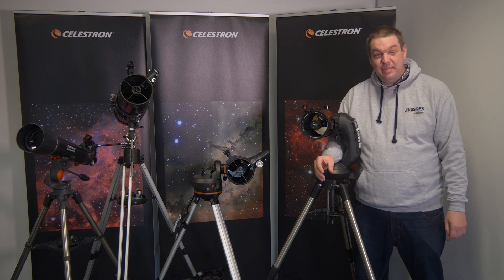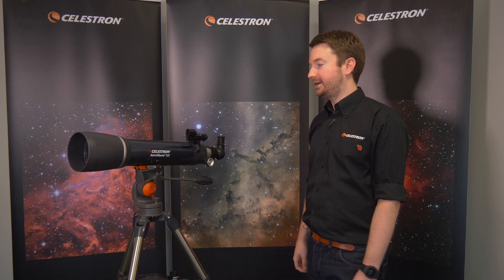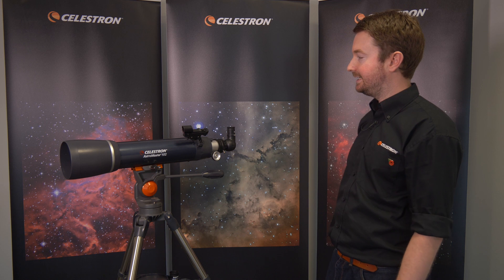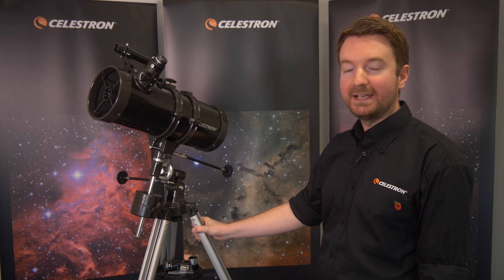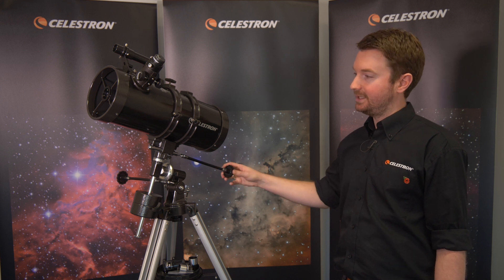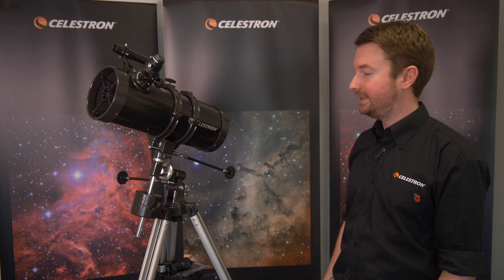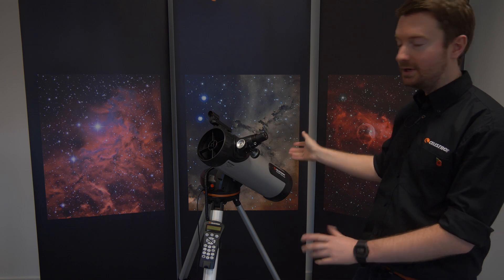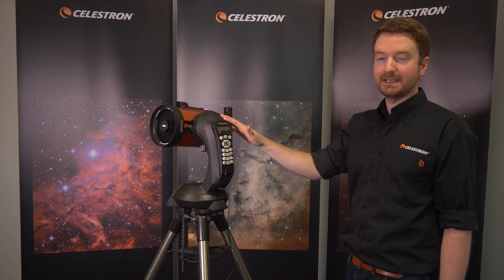Celestron Telescope Range | Jessops | Telescope introduction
Celestron give us a run down on the range of telescopes they have here at Jessops!  If you don't know the difference between a refractor and a reflector telescope then keep watching.

If you see a telescope which you like more details on you can find them